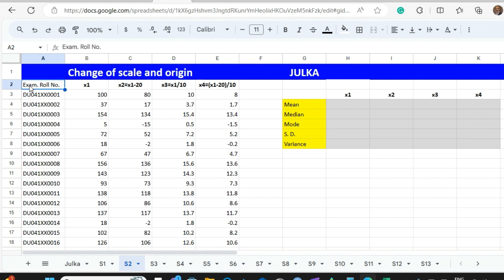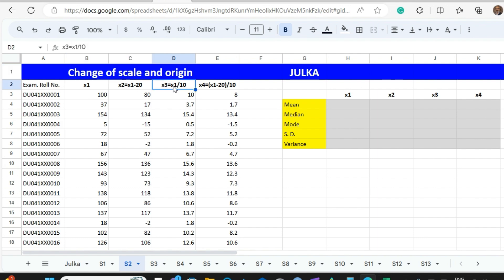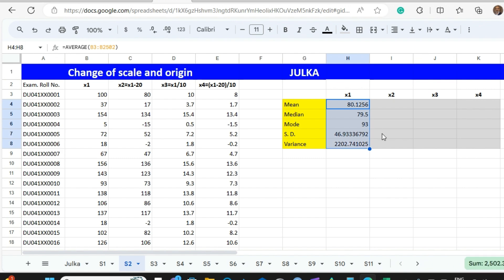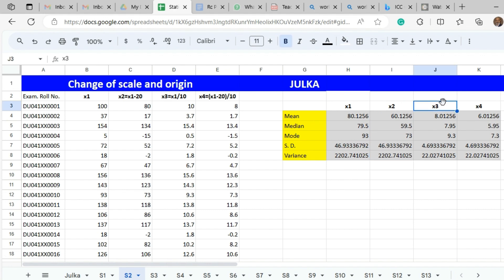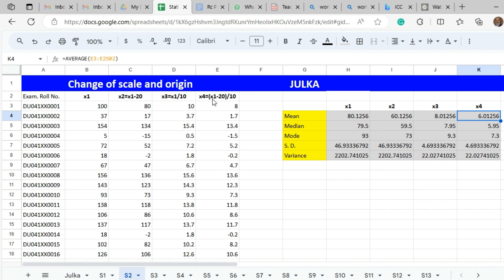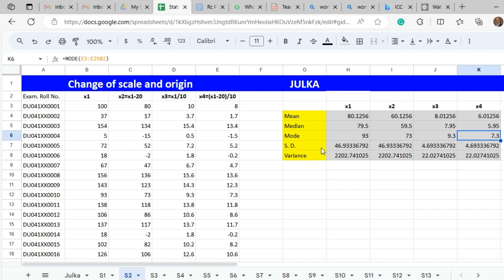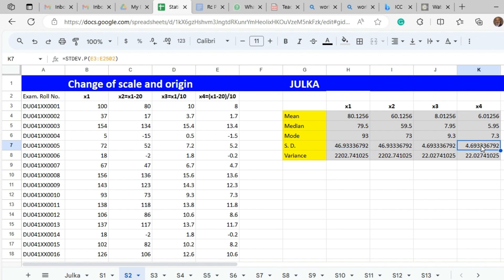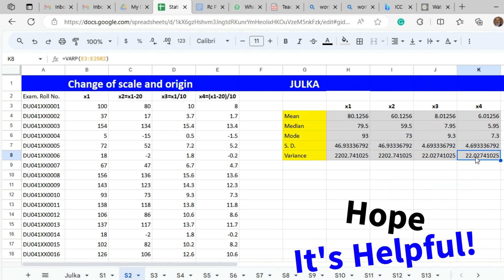Change of Scale and Origin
Statistics using Spreadsheet.